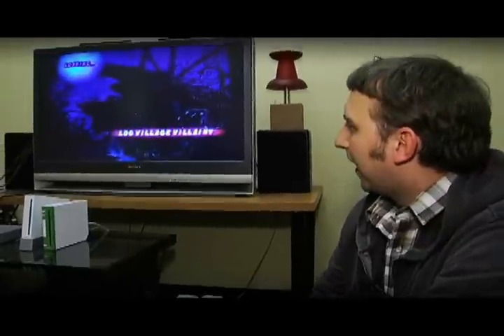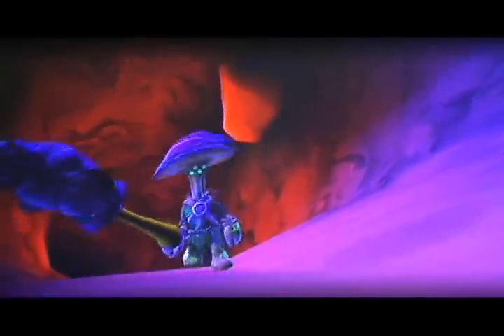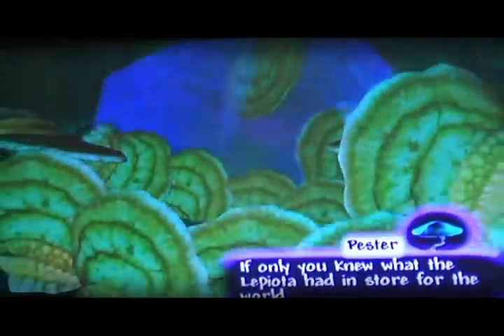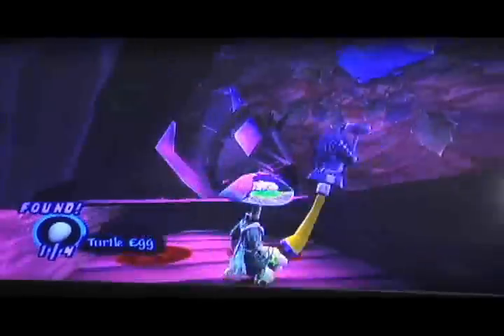Mushroom Men Never Before Seen Level : The Log!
part 4 of our 4 part developer walkthrough shows off a never before seen level of the game which takes place inside of a giant log. You'll want to see this video as the level actually flips and turns around!